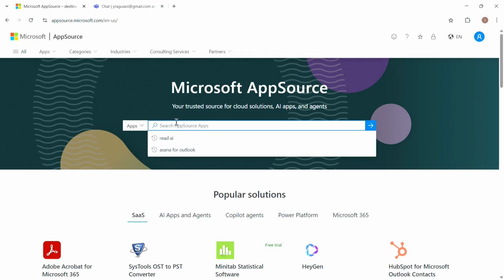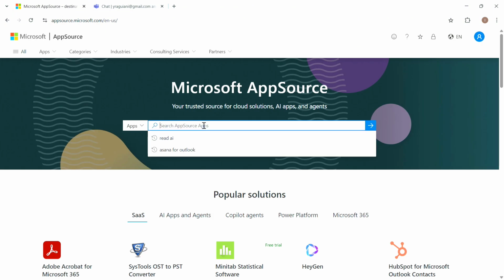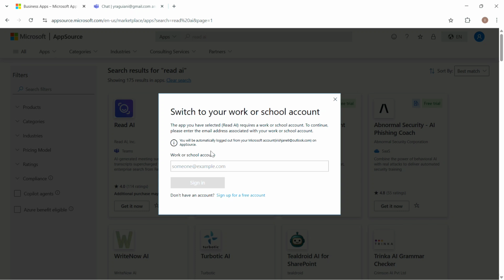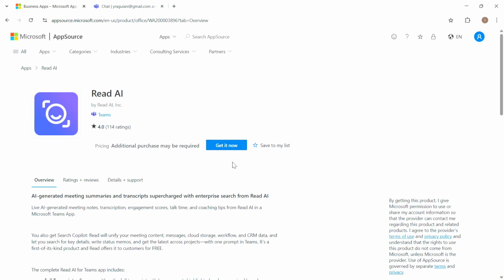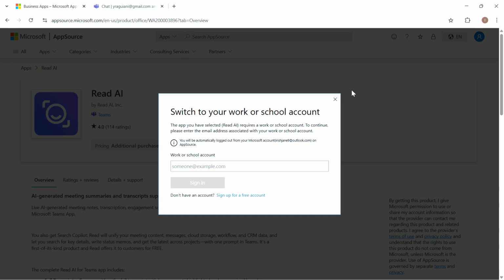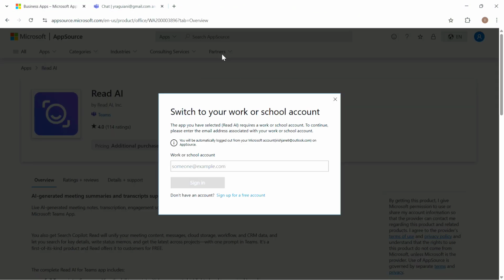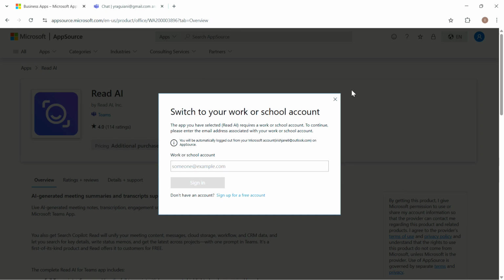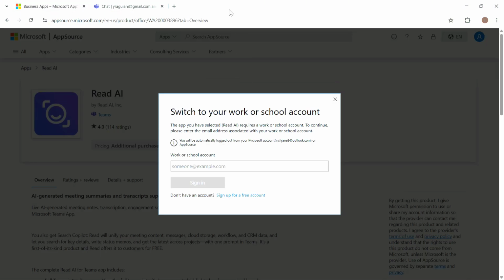How to Enable Read AI in Teams 2025 (QUICKLY)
Want to get real-time meeting insights and summaries in Microsoft Teams? In this step-by-step tutorial, you’ll learn how to enable Read AI in Teams — so you can automatically track engagement, talk time, and productivity during your meetings.

We’ll cover:

How to install and enable Read AI in Microsoft Teams

Granting permissions for meeting analytics

How Read AI joins and records meetings

Viewing post-meeting summaries, transcripts, and engagement scores

Read AI helps Teams users save time by generating instant insights and summaries after every meeting. Whether you’re a manager, teacher, or remote worker, this guide will show you how to activate it quickly and start using AI-powered meeting analytics.